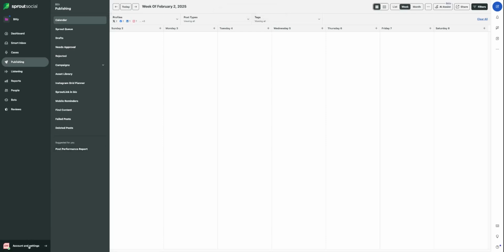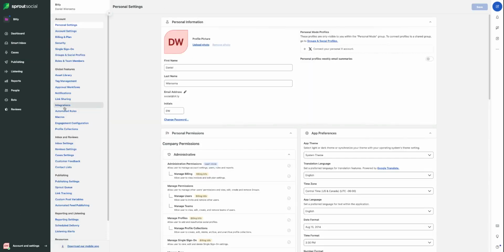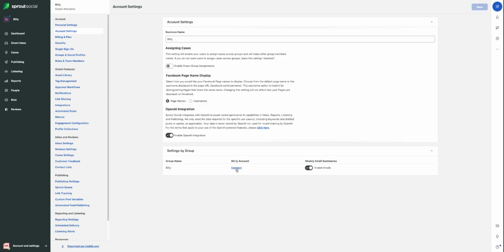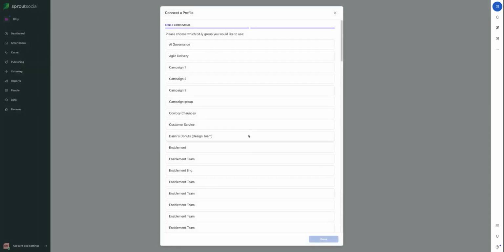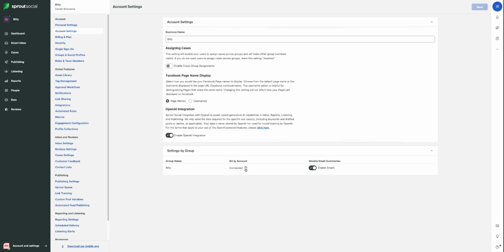Bitly + Sprout Social Integration Walkthrough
Follow this step by step video to set up the Bitly + Sprout Social integration to make short links within your social media scheduling tools and easily track performance on various marketing channels in Bitly.

For other Bitly apps and integrations, visit the Bitly Marketplace available to all Bitly users, regardless of plan type.